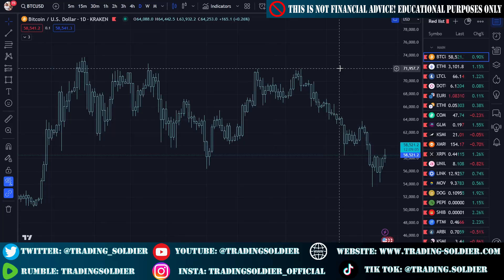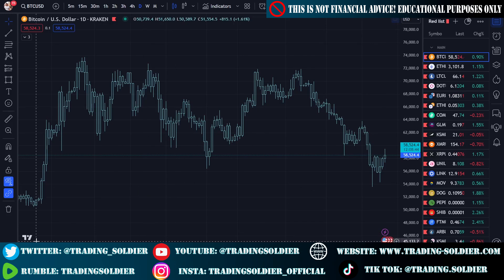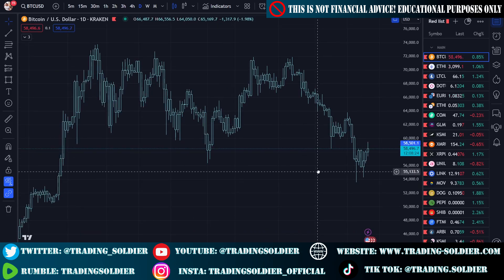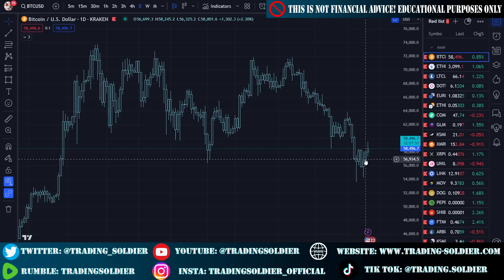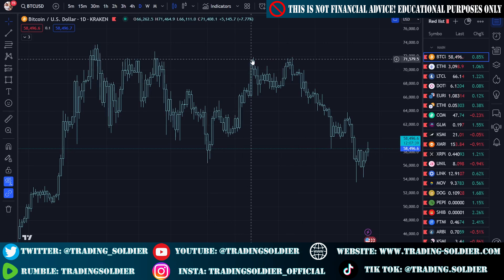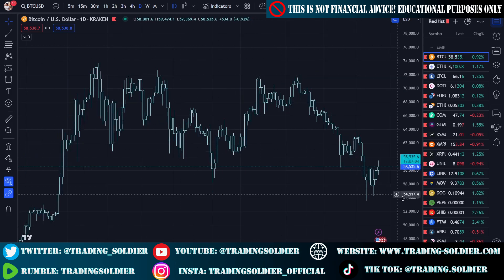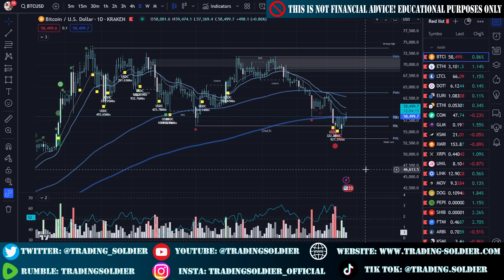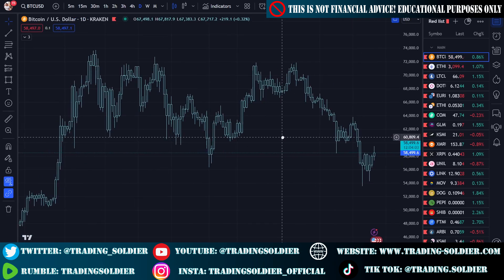Price Action in Crypto Trading is Everything you Need to Know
Price action is the foundation of trading analysis. Unlike other trading indicators that rely on historical data and algorithms, price action focuses solely on the price movements of an asset. This method allows traders to make more informed decisions based on real-time market behavior. In this video, we'll explain why mastering price action is crucial for navigating the volatile crypto market. 📉

🔍 Key Concepts of Price Action Trading
In this segment, we break down the essential concepts of price action trading, including support and resistance levels, trend lines, and candlestick patterns. These tools are vital for identifying potential entry and exit points in the market. We provide clear and practical examples to help you grasp these concepts and apply them to your trading strategy. 💡

📊 Analyzing Crypto Charts
Understanding how to read and interpret crypto charts is a skill every trader must possess. In our detailed analysis, we demonstrate how to spot key price action signals and patterns on various cryptocurrency charts. From bullish and bearish trends to consolidation phases, you'll learn to recognize the signs that indicate market direction. 📈

🛠️ Practical Trading Strategies
Theory is important, but application is crucial. In this section, we share practical trading strategies that leverage price action principles. You'll learn how to set up your trades, manage risk, and maximize your profits. These strategies are designed to be simple yet effective, making them suitable for traders at any level. 🎯

📚 Additional Resources
To further aid your learning, we've compiled a list of additional resources and tools that can enhance your understanding of price action trading. From recommended books to useful websites and trading platforms, these resources will equip you with everything you need to become a proficient trader. 🌐